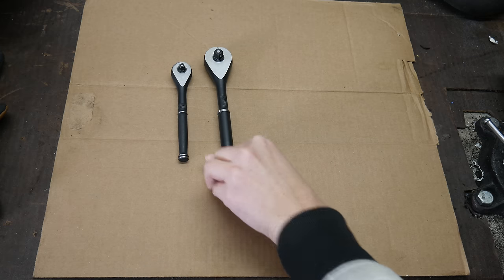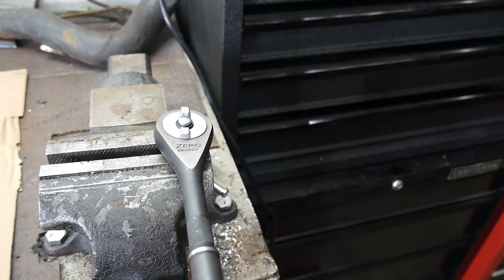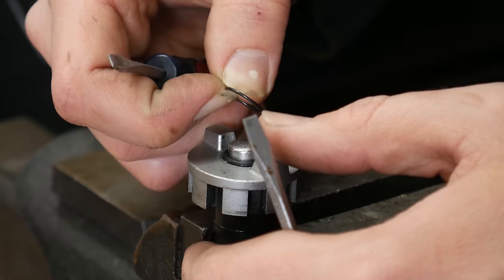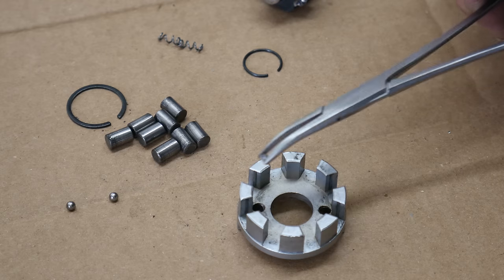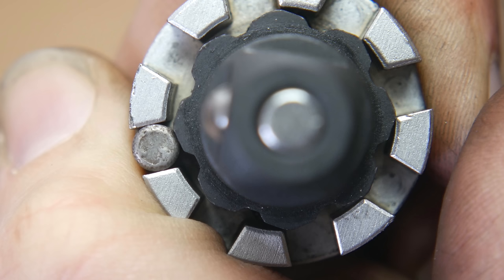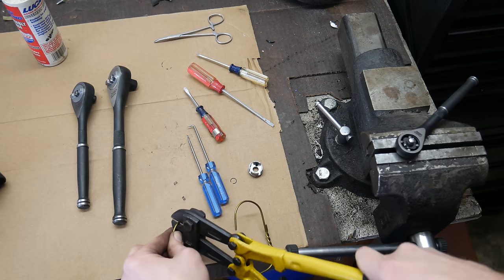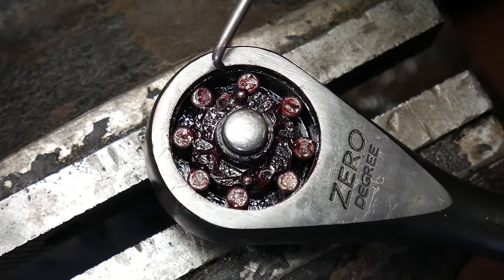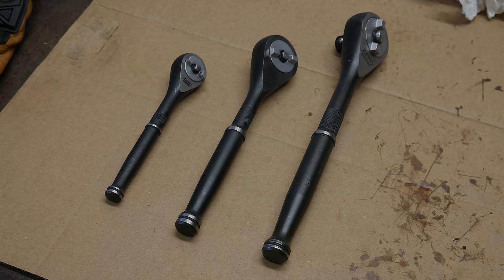Jobsmart Gearless Ratchets – How They Work and Troubleshooting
These “gearless ratchets” were on clearance at Tractor Supply so I thought I'd take a look. We'll take them apart to see how they work and attempt to improve them a little bit!

Date of filming: February 9th, 2018

Song List (Order of First Appearance):
0:01     A Dusty Road – Dan Lebowitz
6:34     Where I am From – Topher Mohr and Alex Elena